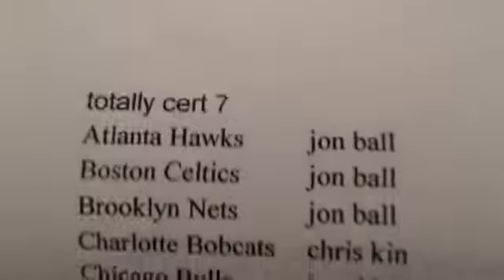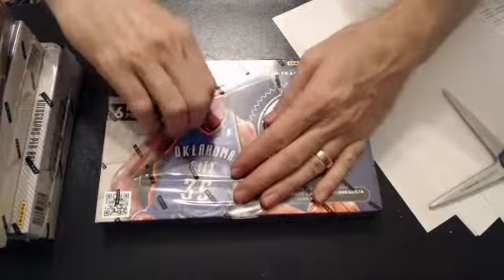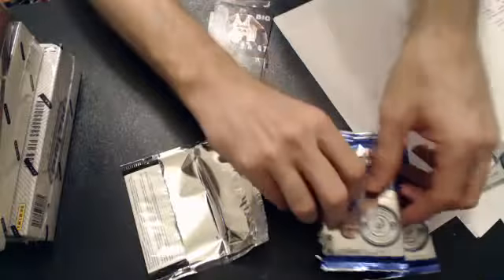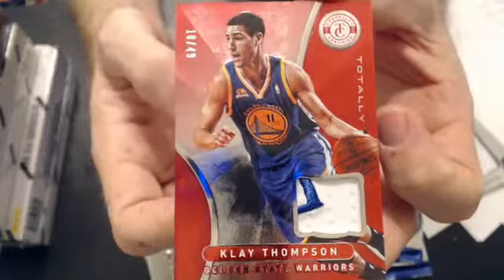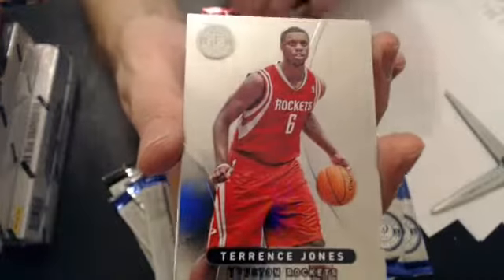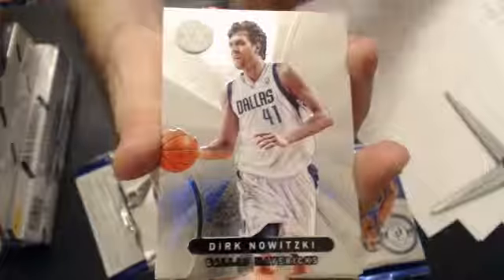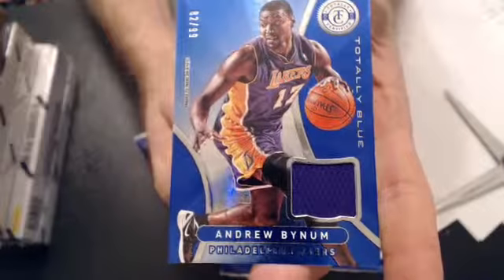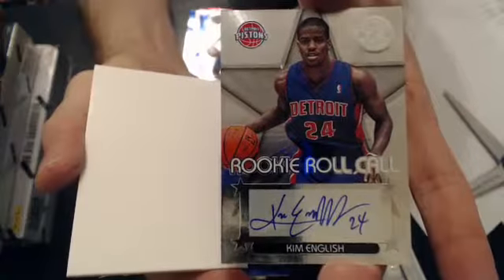2012-13 totally cert 7